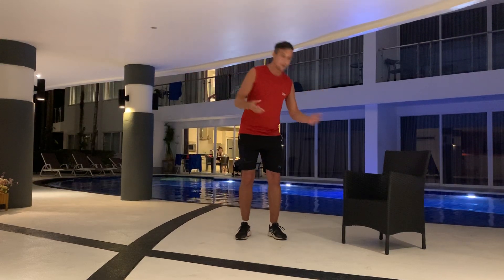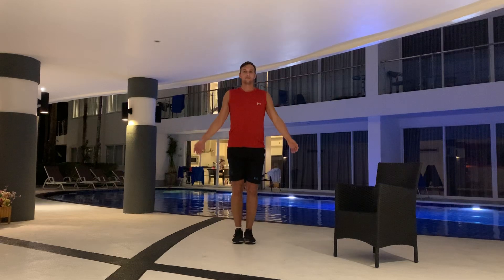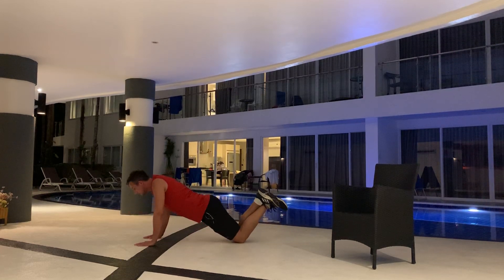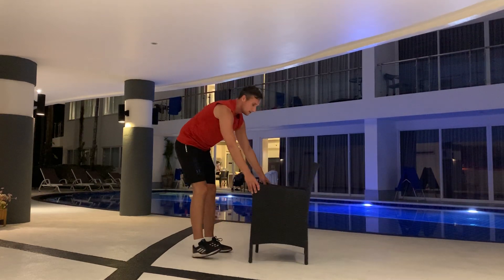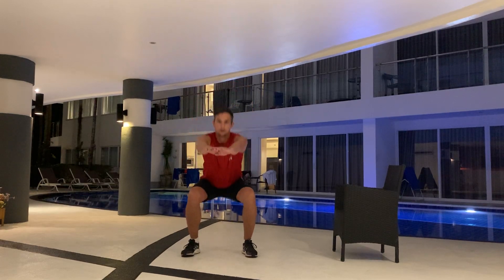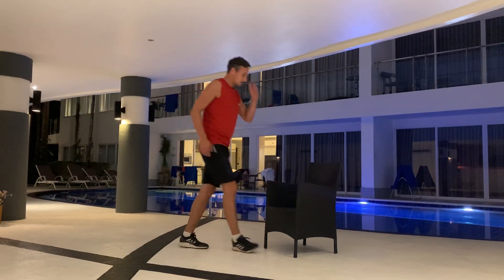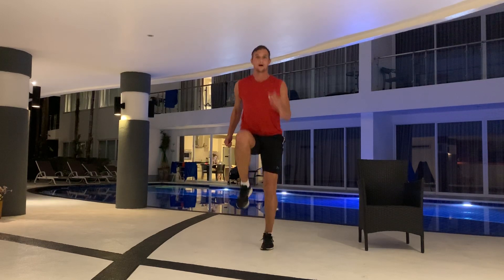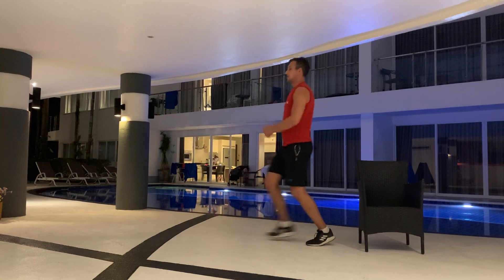YCIS-CQ: 7 Minute Work-Out #1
7 minutes, 12 exercises, each 30 seconds. Let’s go! Who do you think will join tomorrow??